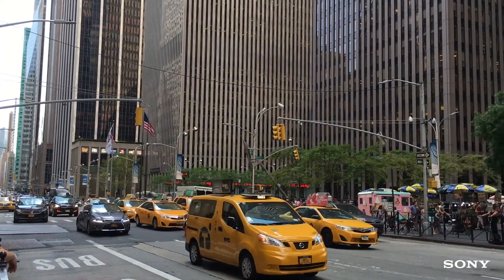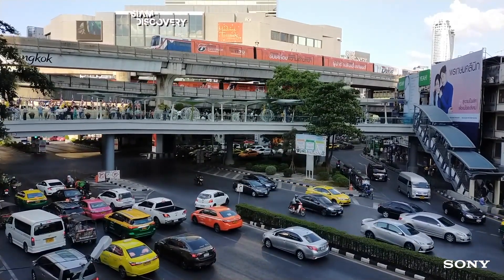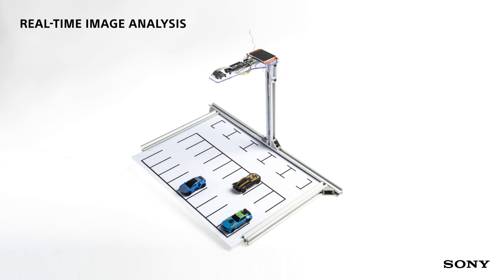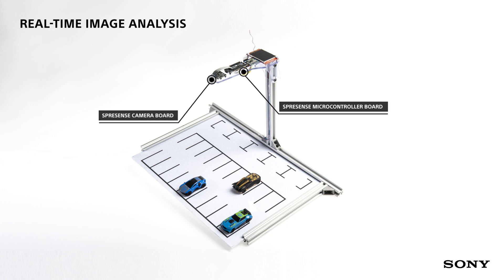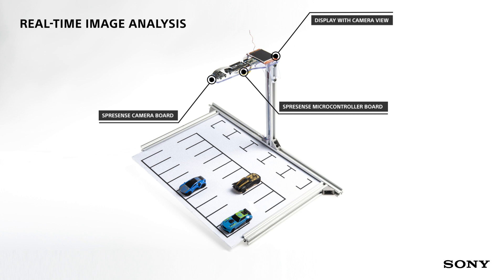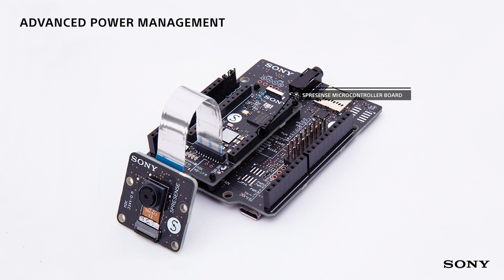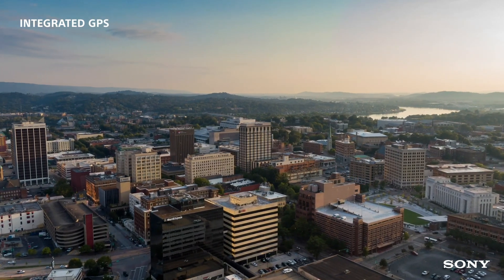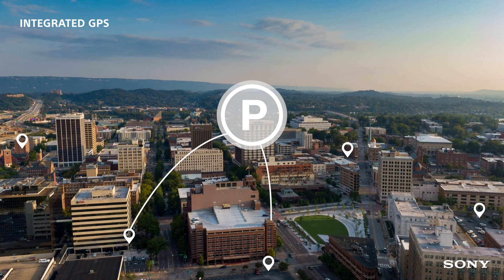Creating smart cities with Spresense microcontroller board from Sony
Smart technology can be used to improve may aspects of a city ranging from environmental reasons, improved logistics, safety or simply creating a more enjoyable life situation for its citizens. In this video we who how the Spresense microcontroller board from Sony is used for simplifying for drivers to find available parking slots. This solution reduces both drivers’ frustration as well as harmful emissions and unnecessary driving.

For technical questions related to development with the Spresense microcontroller board, please post your question on Sony's Developer World forum in the Spresense category Our support engineers are happy to respond to you.